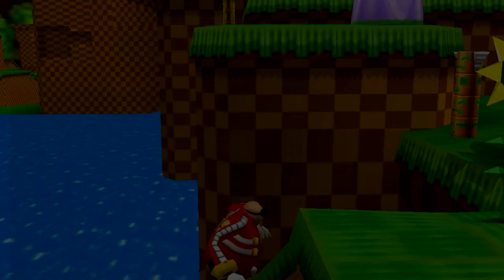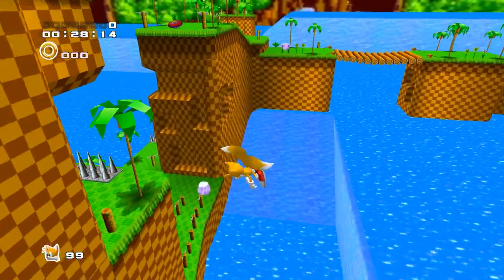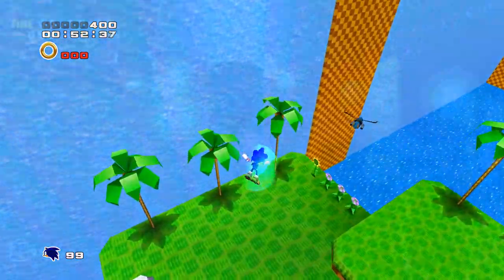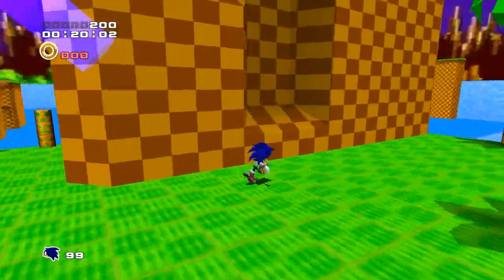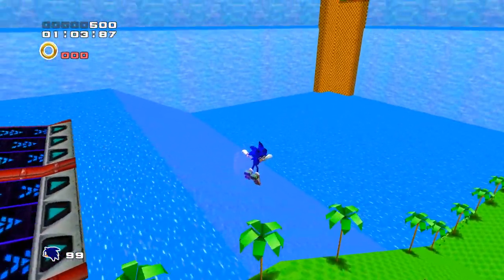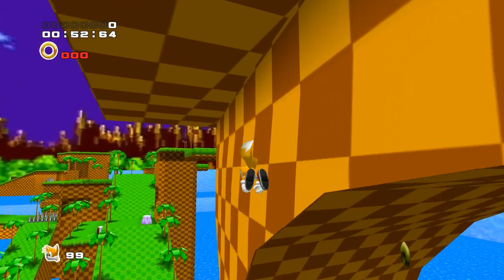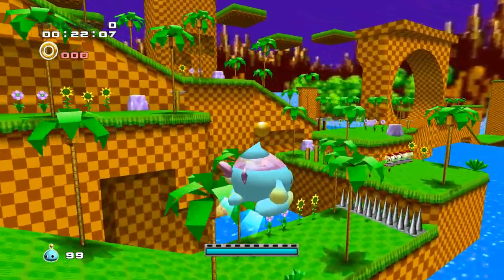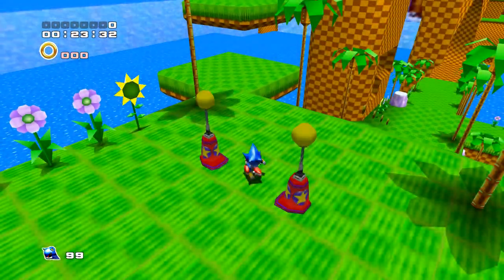Can You Beat Sonic Adventure 2 WITHOUT Collecting Any Rings?!| Green Hill + CHANNEL UPDATE!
You guys thought I forgot Green Hill? ;D Hey everyone! In today's true finale of the Sonic Adventure 2 Ringless Series we tackle Green Hill Zone, along with a brief Channel Update!

This is just a quick little video whilst I recover from my illness, to tie up the final few loose ends with the Extra Unlockable Stage in Sonic Adventure 2! Obtained after collecting all 180 Emblems throughout the game, a question mark will appear on the stage select allowing you to play through a fully 3D recreation of the Iconic stage that started it all!

The question is, can you beat it ringless? Well, let's find out!

The next video will be the Sonic Generations Challenge Series with Super Mario, and then we have a few little extra's to get through before we tackle the next ringless challenge. When we see whether it's possible to beat Sonic Heroes Without Collecting any rings!

Thank you to everyone who helped us achieve the 1K milestone, and I hope this channel can continue to grow well into the future, I can't wait to show you what we have in store for the future!

With all of that said, enjoy the video!

And as always, thank you very much for watching! Bye bye for now!

CHAPTERS:
Green Hill Zone - 00:00
Channel Update - 04:15

Previous Videos:
Adventure 2 No Ring Challenge| Hero Story: youtu.be/QHoEtxeclX4

Just to boost the you know. 😉

I can't wait for Sonic Adventure 1, or Sonic Adventure 2 maybe I can! Can you beat Sonic Adventure 2 LAST STORY without collecting any rings? I guess I could always do so in Sonic Adventure DX; or Sonic Adventure 2 battle, Shadow The Hedgehog is my favorite character, especially his battle against the Biolizard, like Super Shadow vs Super Sonic, or Super Shadow vs Eggman! Same with Tails and Knuckles, and even Sonic The Hedgehog!!! Sonic... Did you guys read those Sonic Frontiers Leaks? Insane right?! What about Sonic Origins or Sonic Prime? Maybe even the Sonic Movie and Sonic Movie 2, I might do a Sonic Movie 2 Review when it comes out, my favorite port has to be Sonic Adventure 2 battle and I hope we get a Sonic Adventure 3 someday. For sure I'll be doing a Sonic Adventure 2 review, maybe even cover some Sonic Leaks and Sonic discussion... I do dislike Sonic Colors though, including Sonic Colors Ultimate, my name is Challenger Jakku and thank you very much for watching my Sonic Adventure 2 Last Story No Ring Challenge! 🙂